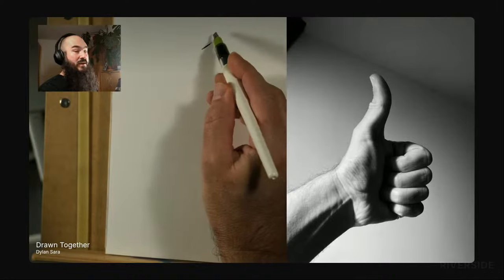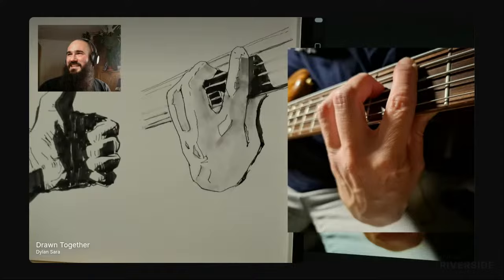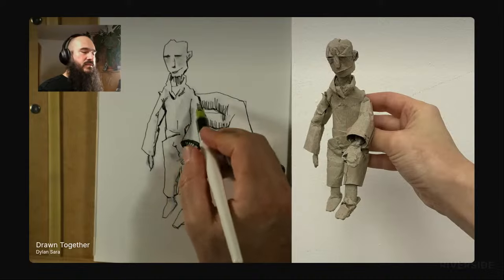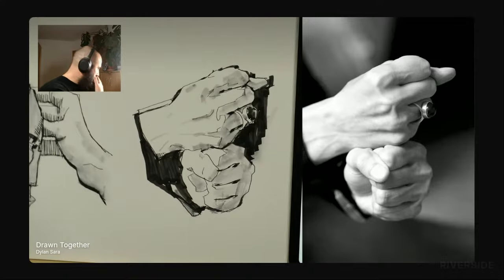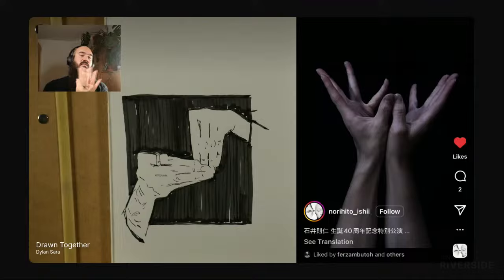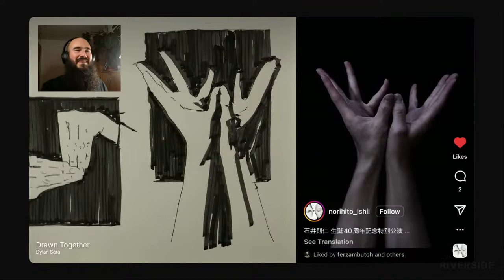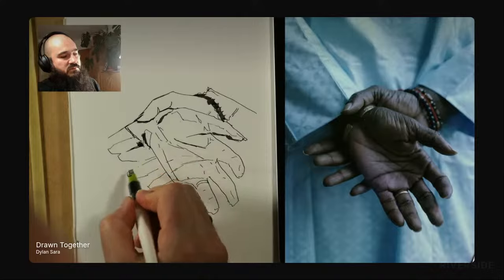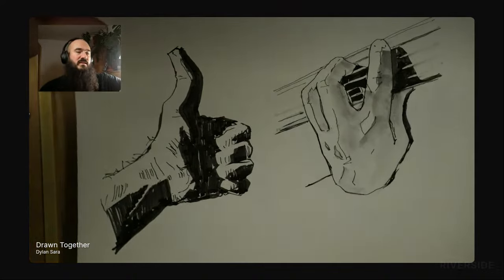Improve your hand drawings! Draw Hands With Me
Skip to a specific sketch by jumping to the timestamps below in this description!

Join my Advent live online workshop series!

Get the pencils I'm using today and throughout the course or DE get a some Hahnemühle Nostalgie paper while you're at it. My favourite paper.

If you'd like to improve your portrait drawing and painting practice with me everyday! A daily sketch practice is so beneficial as we gather a wealth of experience and make choices that will influence the way we handle future pieces.

Practice timed sketching live with me every week by joining our Tuesday live zoom sketch sessions 19:30 German time at the following

Timestamps! Jump to a specific hand sketch
0:00 welcome
4:06 Ulf - thumbs up!
11:33 Sandra - Guitar
28:23 Dina Velikovskaya - Puppet
42:23 Brigitte - Stacked fists
1:00:48 Hittesh Patel - Hand dancer
1:13:53 Norihito Ishii - Butoh hands
1:32:38 Ballaké Sissoko - Kora hands
1:53:40 conclusion